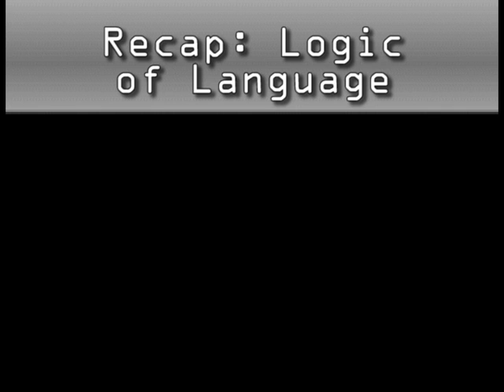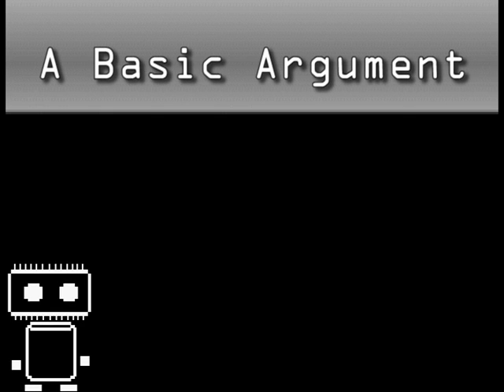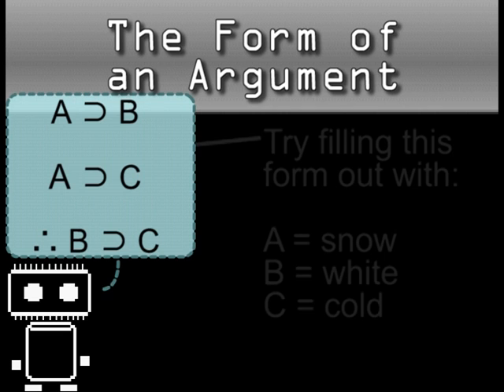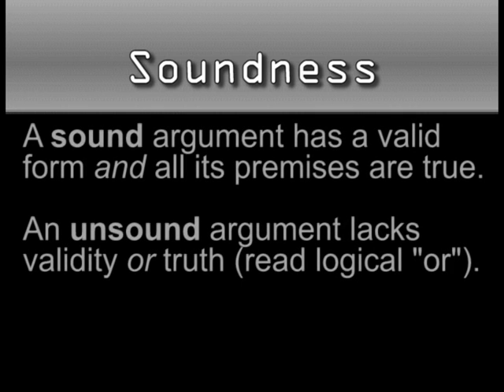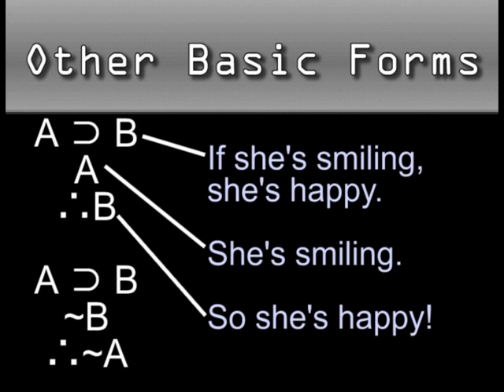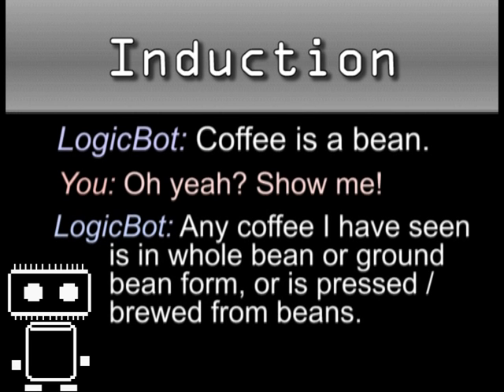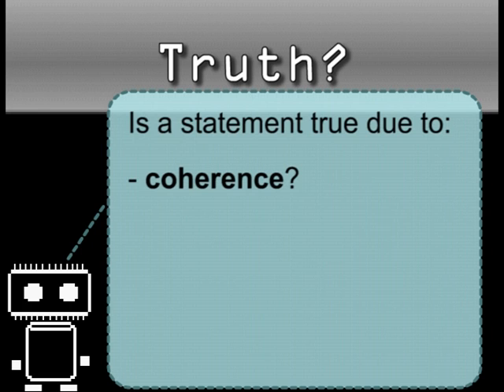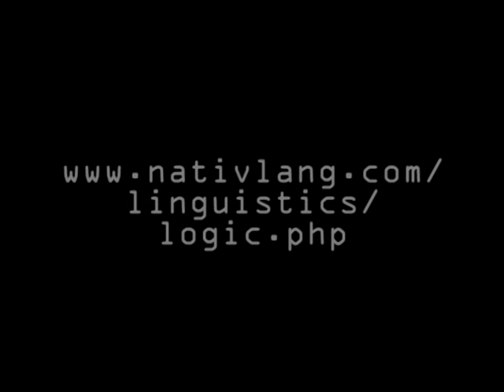Logic & Arguments - premises & conclusions, truth, deduction vs. induction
Learn how to use logic to examine arguments. This lesson introduces premises & conclusions, distinguishes the form of an argument from its content, conceptualizes truth & validity, and contrasts deductive & inductive reasoning. The video concludes with a brief overview of theories of truth (coherence, correspondence, foundationalism, etc.).

These lessons build on the introduction to logic, which presents logic as a language and a way to understand and analyze individual sentences:

I kept the section on truth short & superficial. If it's depth you crave, start with Stanford's articles on truth in logic: